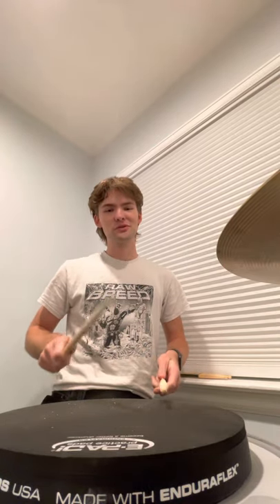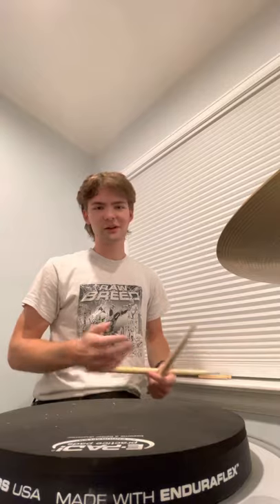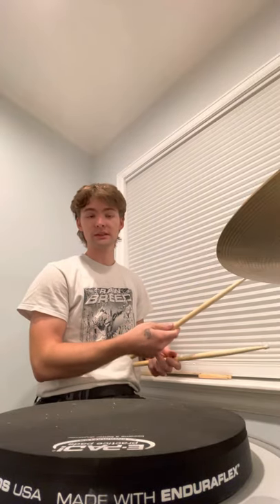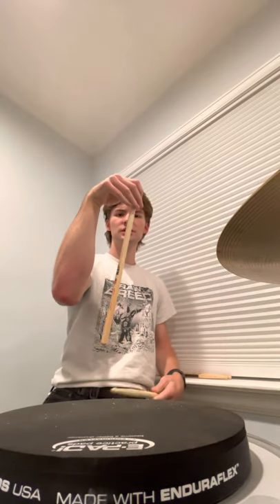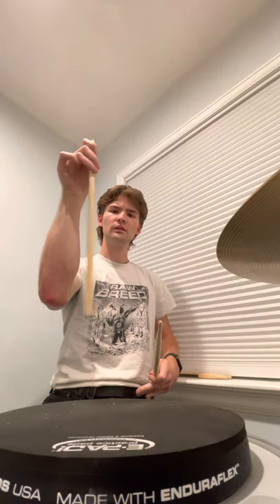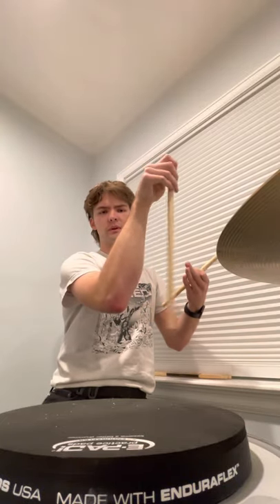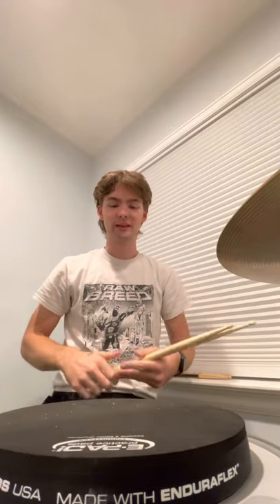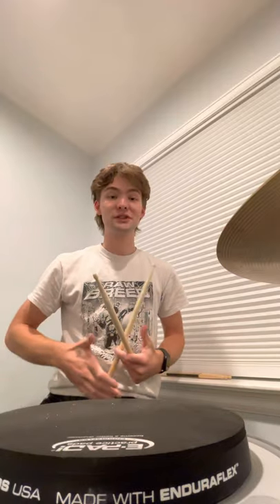Hack Reactor Scholarship - Intro To Drumming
Very quick introduction. Would love to go into more detail but trying to keep time down ;)